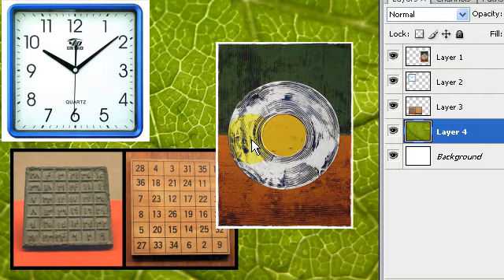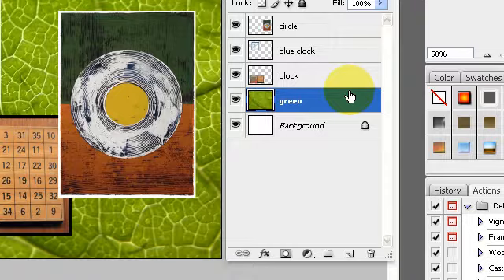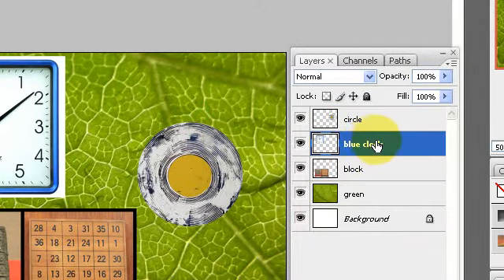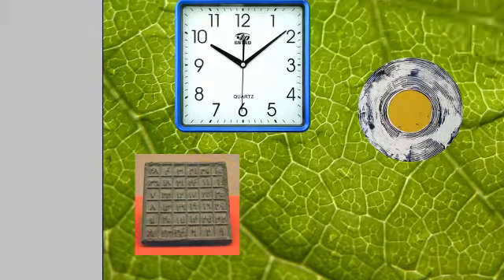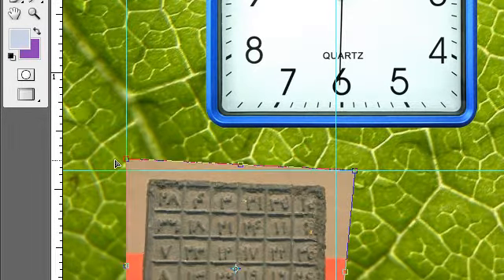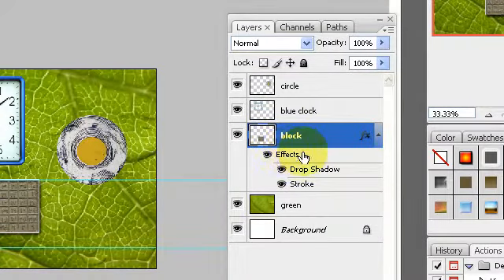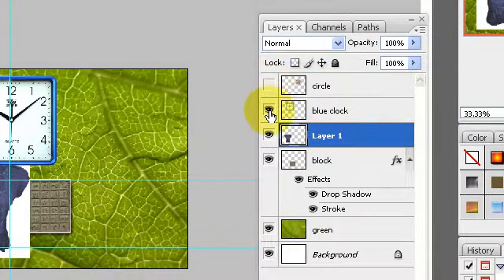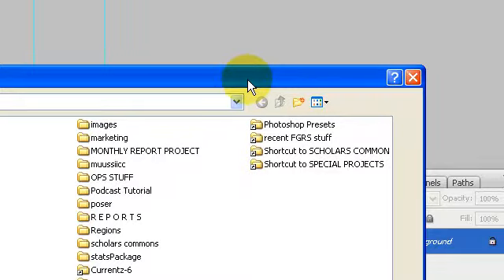Photoshop Layers: Basic Overview